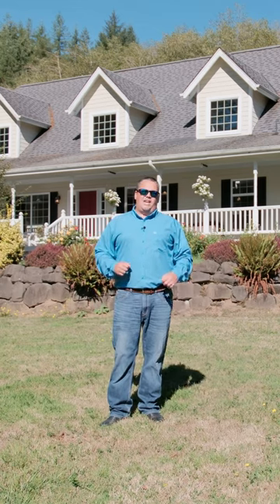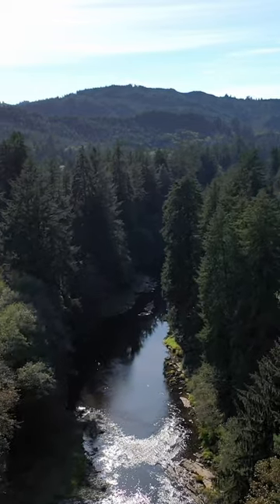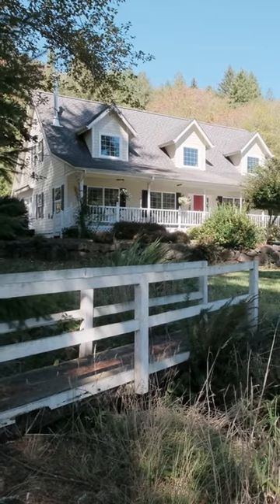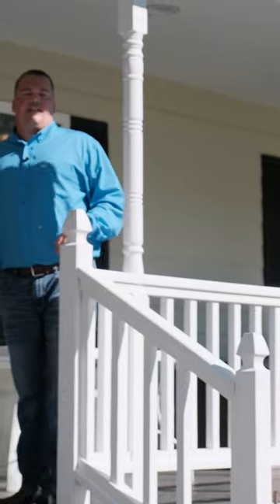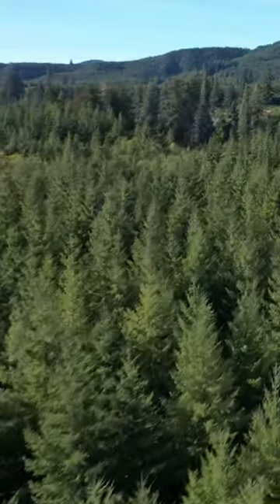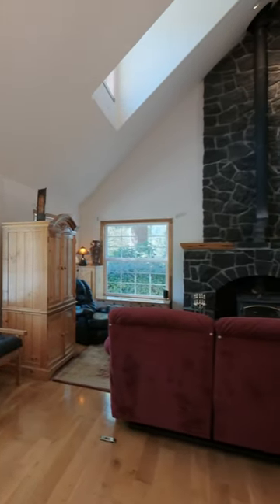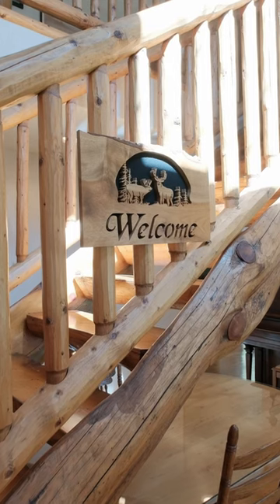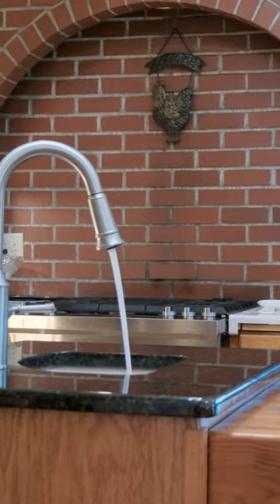6171 Logsden Rd Logsden OR SMV